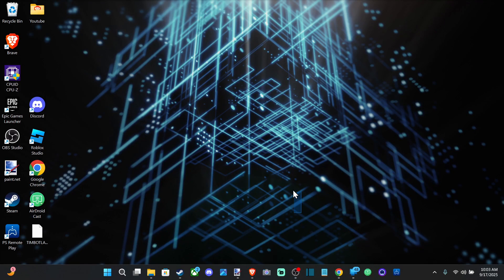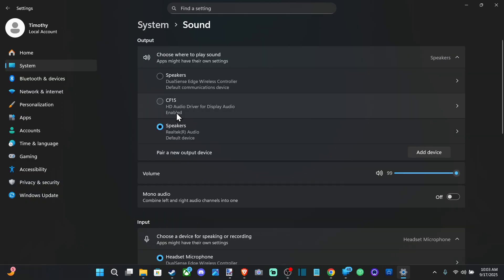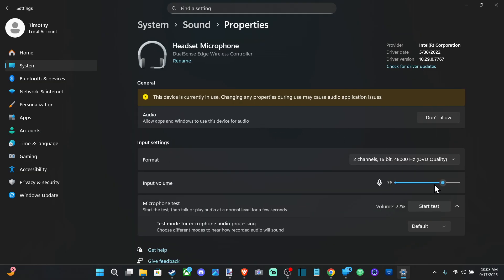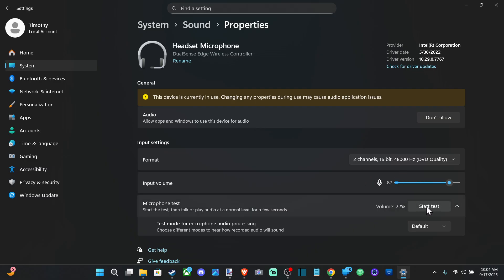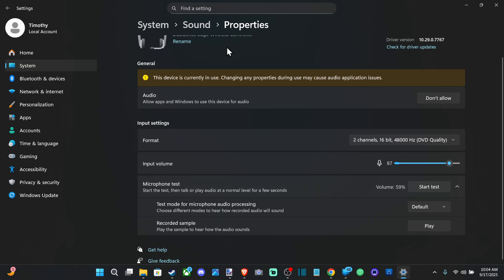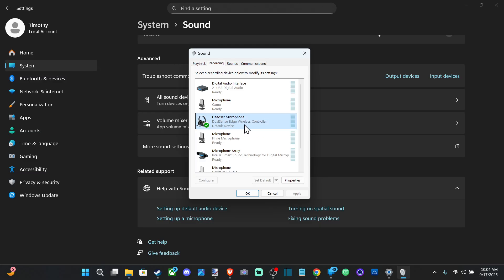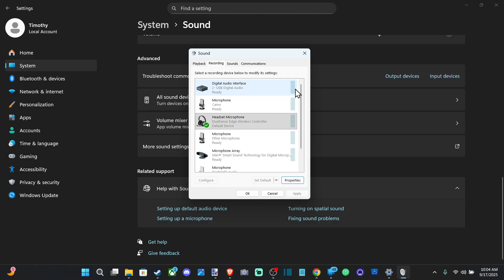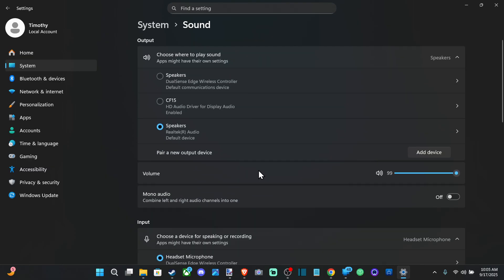How to TEST your Microphone on PC Settings (Best Method)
Testing your microphone on a PC is a simple and essential step to ensure it's working properly for calls, streaming, or gaming. The best method uses Windows' built-in Sound settings, as it provides real-time feedback and a clear, user-friendly interface.

The Best Method: Using Windows 11 Sound Settings
This is the most direct and reliable way to test your microphone without needing any third-party software.

Open Sound Settings:

Right-click the speaker icon in your taskbar (in the bottom-right corner of the screen).

From the pop-up menu, select Sound settings or Sounds. This will open the main audio settings menu in Windows 11.

Navigate to the Input Section:

In the Sound settings window, scroll down to the Input section.

You will see a list of all your connected microphones. If you have more than one, make sure the one you want to test is selected as the active input device.

Check the Volume Meter:

Below the name of your selected microphone, you will see a blue horizontal bar with a volume slider.

Speak or make a sound into your microphone.

As you speak, the blue bar should react by filling up. If the bar is moving, it means Windows is successfully detecting sound from your microphone.

Additional Test (Optional):

For a more detailed look, you can click on the microphone you've selected in the Input section.

This will open a new page with more options. Here, you'll see a "Test your microphone" feature.

Click on "Start test." Speak for a few seconds. The test will give you a percentage value to show how well your microphone is picking up sound.